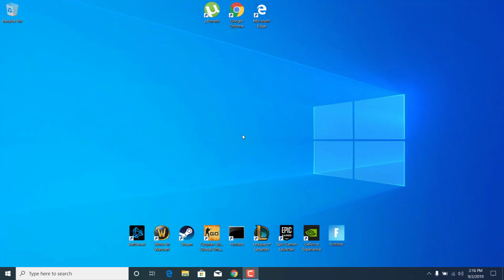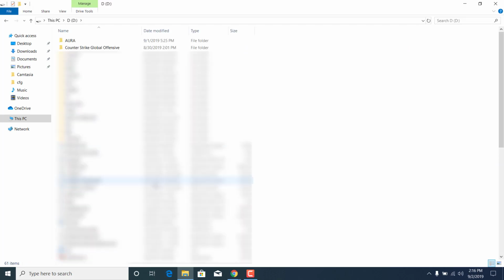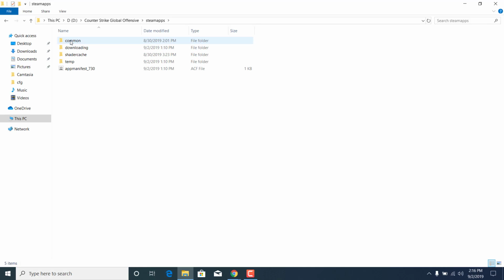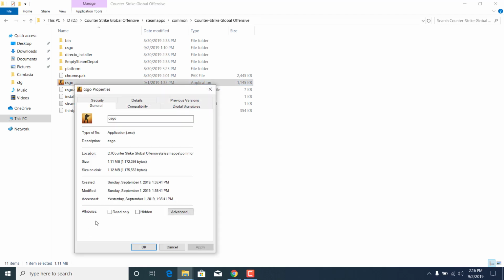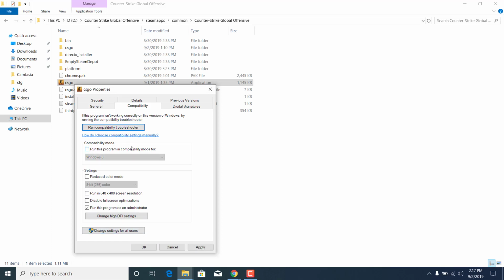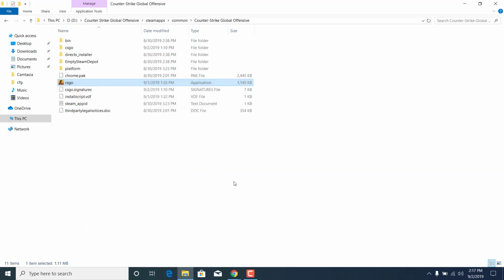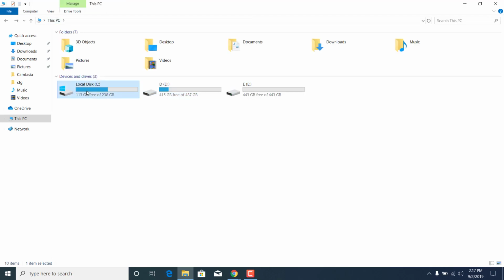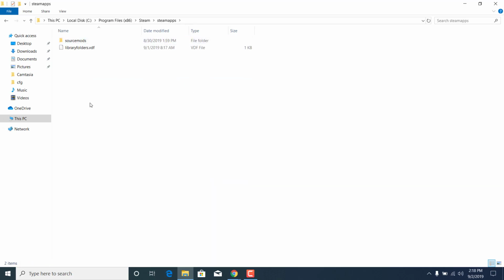FIX CSGO Stuck At 60 FPS Error !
In this video, I show you how to FIX CSGO Stuck At 60 FPS Error !